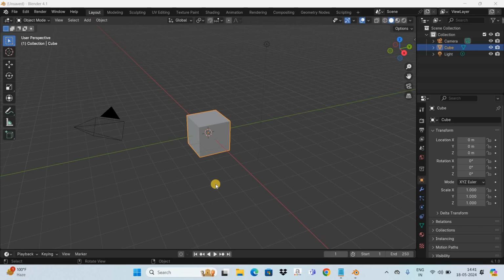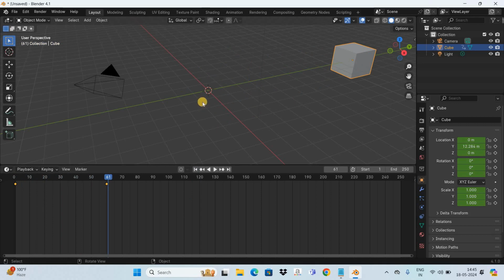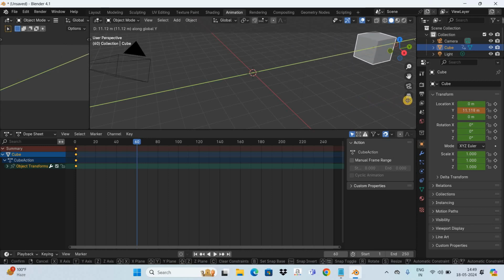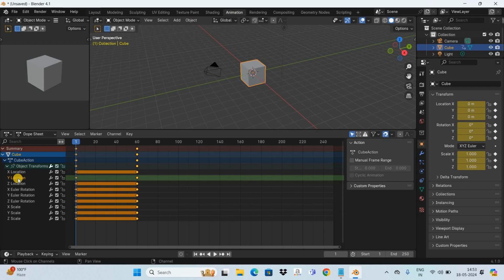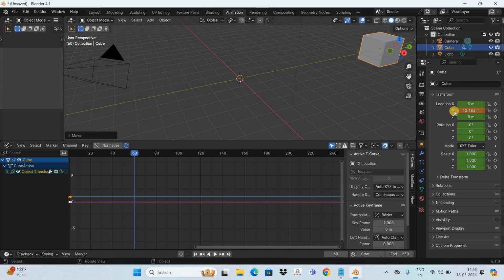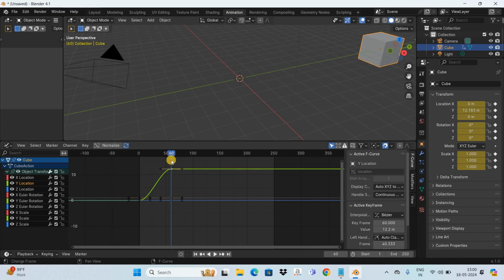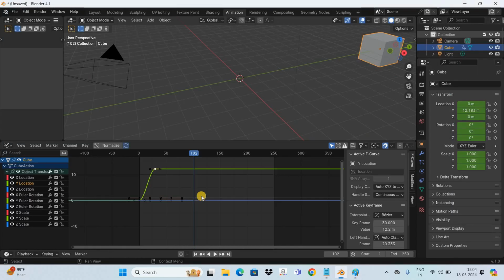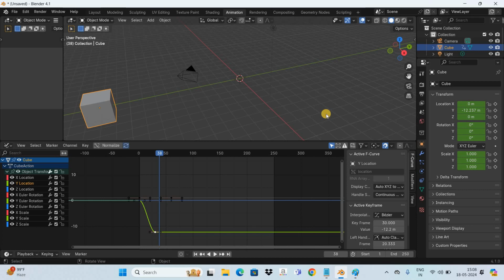Difference between Timeline, Dope Sheet and Graph Editor in Blender | Blender 4.1 Tutorial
Blender Tutorial for Beginners - In this tutorial, , I show you the difference between timeline, dope sheet and graph editor in Blender.

There are 3 types of motion editors in Blender, 'Timeline', 'Dope Sheet' and 'Graph Editor'. In the timeline, you can adjust the timing of your animation by moving keyframe. In dope sheet, you can adjust the timing of your animation by moving individual axis specific keyframe belonging to a particular transform action. In graph editor, you can not only adjust the timing of your animation by moving individual axis specific keyframe belonging to a particular transform action but you can also change the value inside the axis.

There are 3 transform actions, location, rotation and scale. Each of these transform action contains 3 axis, X,Y and Z. This means there are in total 9 axis. They are location x-axis, location y-axis, location z-axis, rotation x-axis, rotation y-axis, rotation z-axis, scale x-axis, scale y-axis and scale z-axis.

When you move keyframe in timeline, you are essentially moving all the 9 axis specific keyframe as well. However in the dope sheet, you get the option to move individual axis specific keyframe belonging to a particular transform action. In the graph editor, you get more options. In graph editor, not only can you move individual axis specific keyframe belonging to a particular transform action but you can also change the value inside the axis.